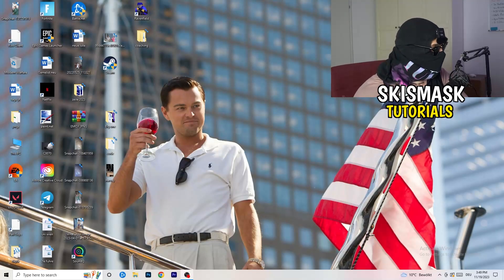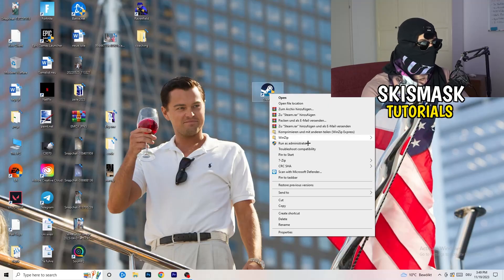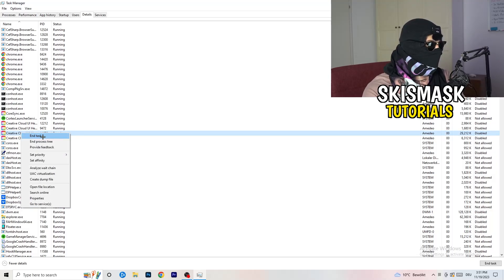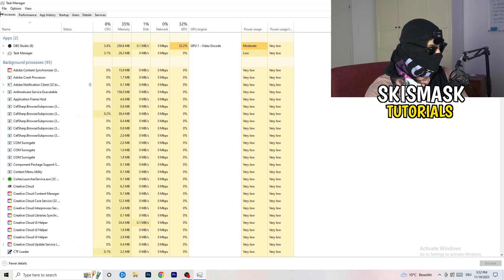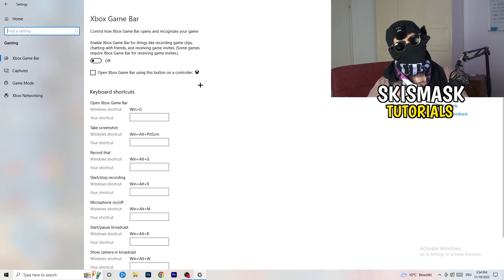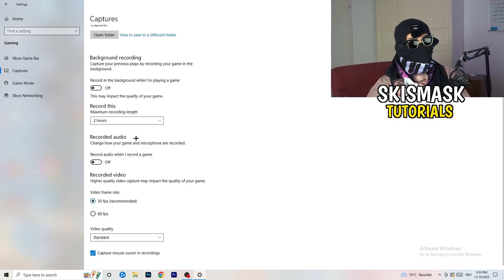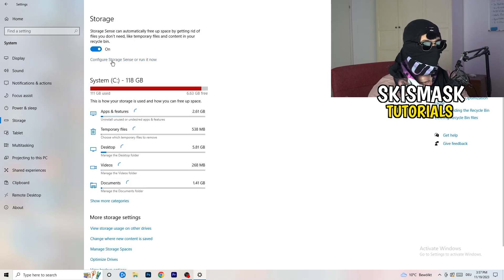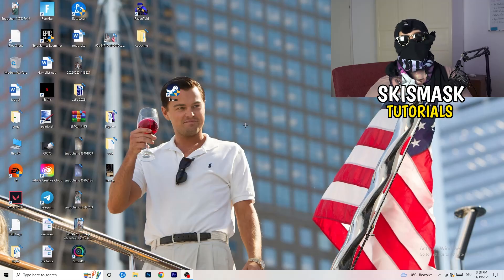How to Fix Not Launching in Escape from Tarkov (Easy Steps)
How to fix Escape from Tarkov not launching on pc,
How to fix Escape from Tarkov not opening on pc,